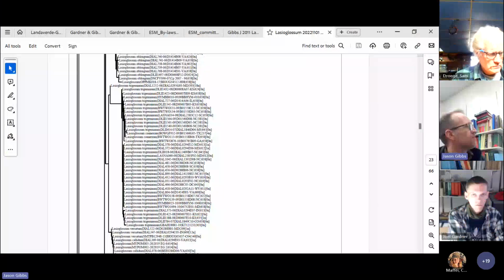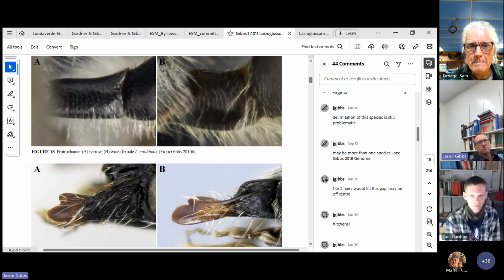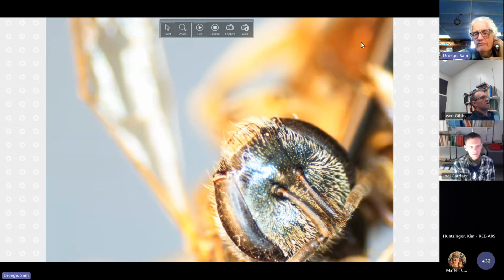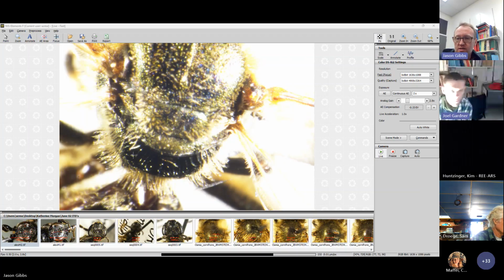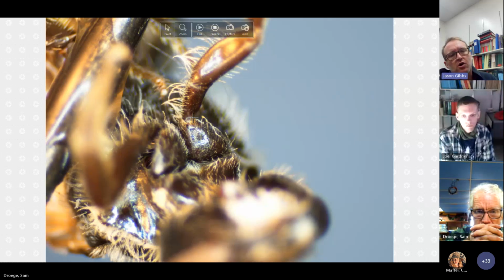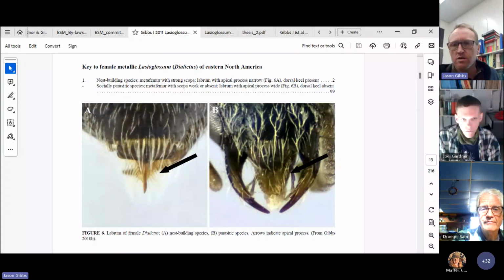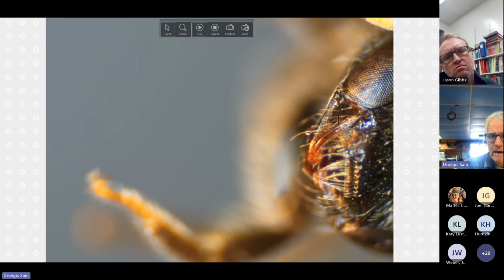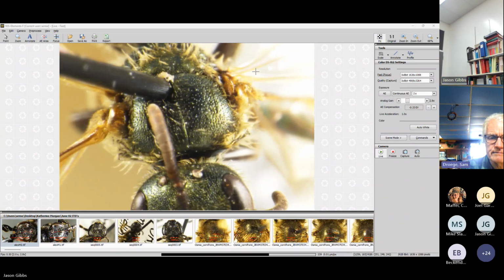Bee Class Episode 99: Lasioglossum species, versatum group with Joel Gardner and Jason Gibbs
These sessions are fluid and interactive Bee Identification workshops led by Sam Droege and Clare Maffei out of the Bee Lab. This is not a certified class. We will use mainly bees of the United States, predominately Eastern specimens, but the skills and jargon covered should apply abroad as well. During the workshop, we screen share what is under the microscope, but since we cannot simultaneously cast the microscope & the Discover Life screen or other relevant key, you will probably want to have your own copy up to follow along. This session uses the emended key to Canadian Lasioglossum in Gardner and Gibbs 2022*. Guest experts make frequent cameos, this week is Jason Gibbs and Joel Gardner. Recorded on  Oct 18 2023.

*Gardner J, Gibbs J (2022) New and little-known Canadian Lasioglossum (Dialictus) (Hymenoptera: Halictidae) and an emended key to species. The Canadian Entomologist 154:e3.
[see supplementary materials 3 for emended key]

• This week's covered species:
Lasioglossum callidum
Lasioglossum versatum
Lasioglossum trigeminum
Lasioglossum admirandum

Thumbnail Photo: Lasioglossum callidum, F